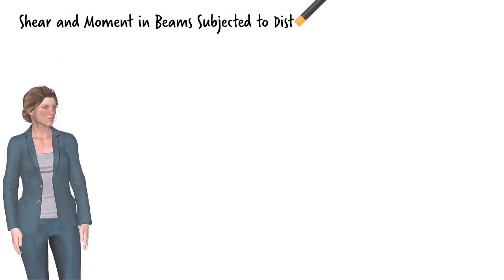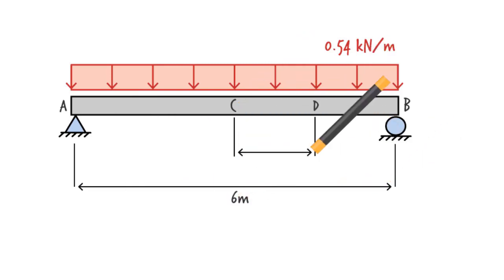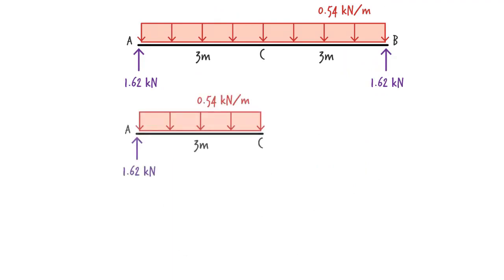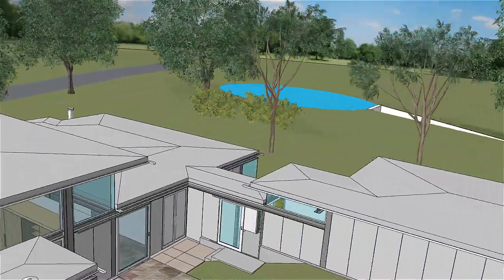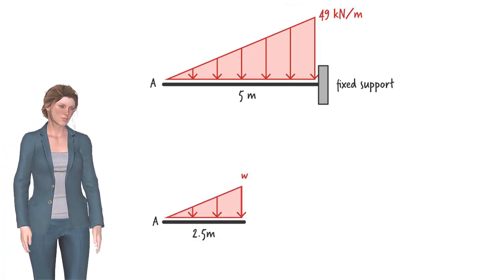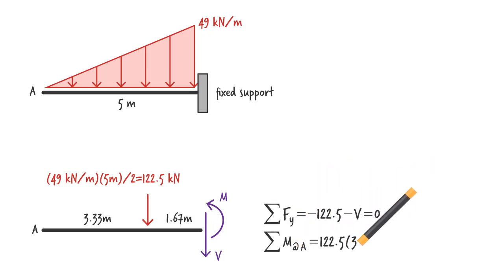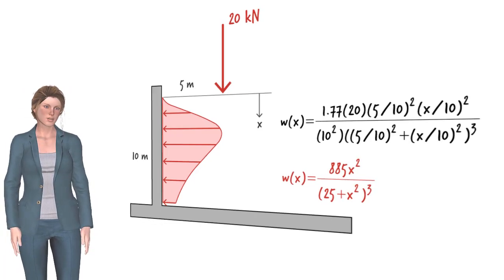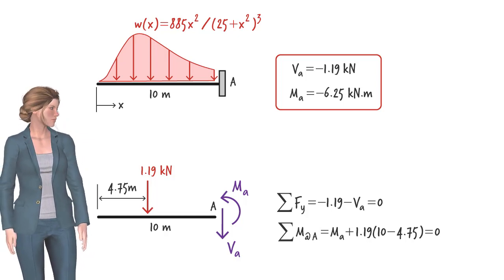ST09: Shear and Moment in Beams under Distributed Loads